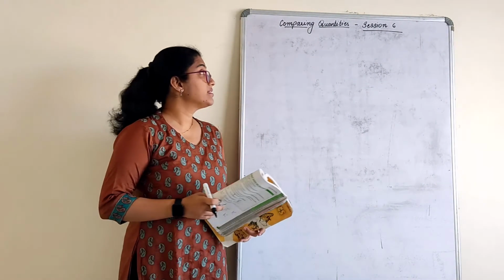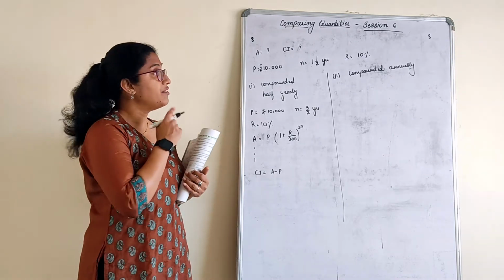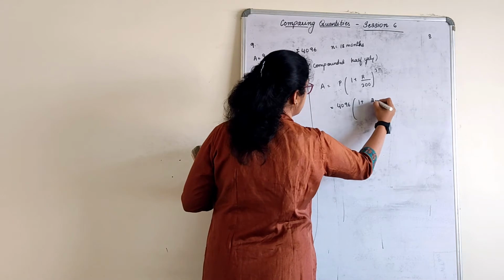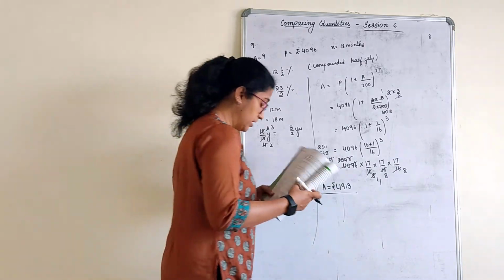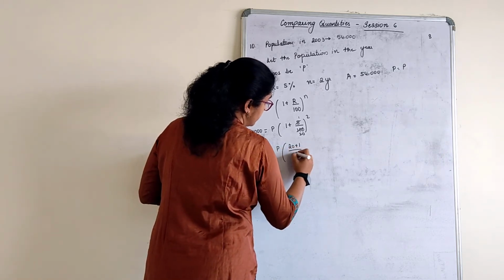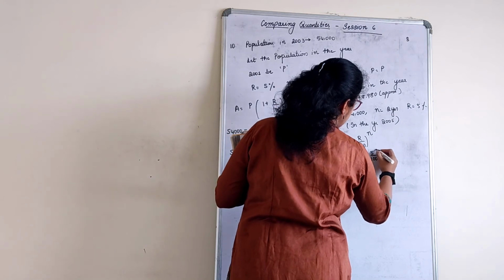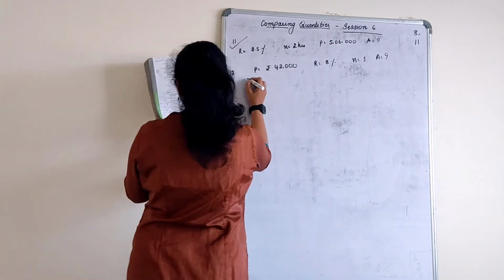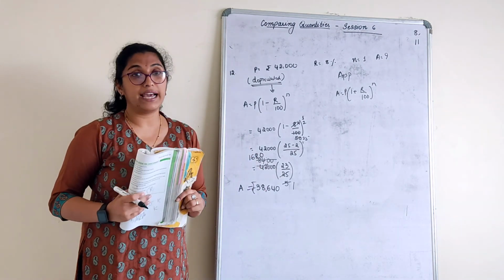Std VIII Comparing Quantities Session 06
Std VIII Comparing Quantities Session 06 by Raksha Kamath